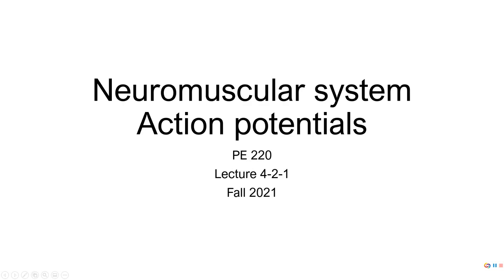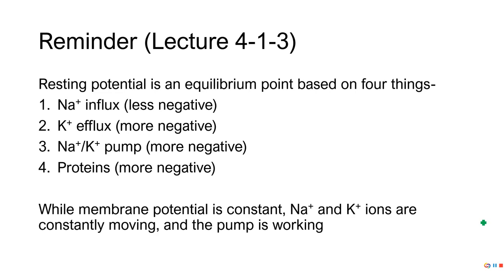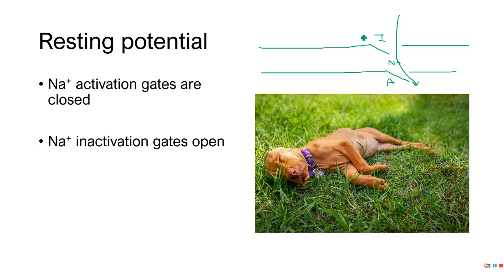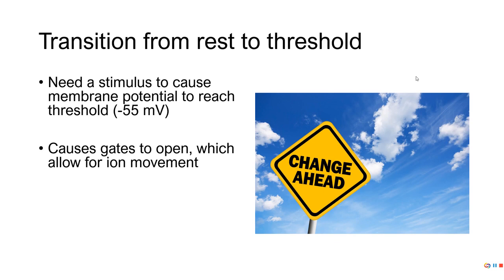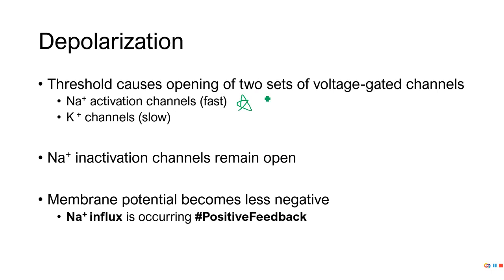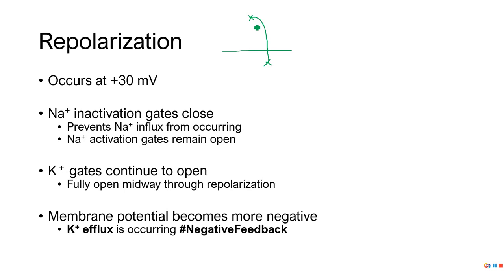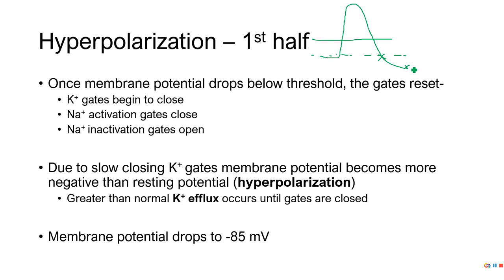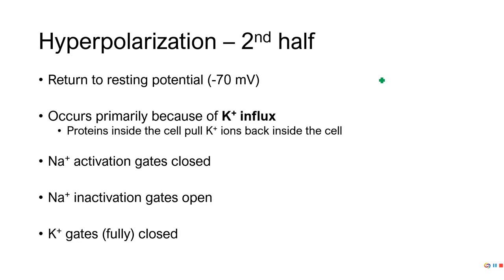PE 381 - Lecture 4-2-1 - Action potentials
Action potentials

-Identify the three phases of an action potential
-Describe the changes that take place during each phase of an action potential